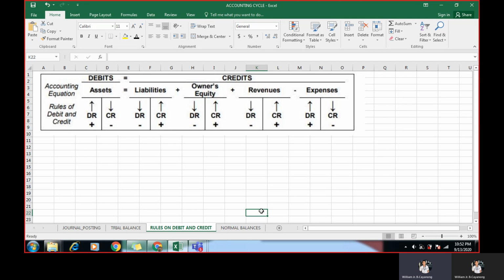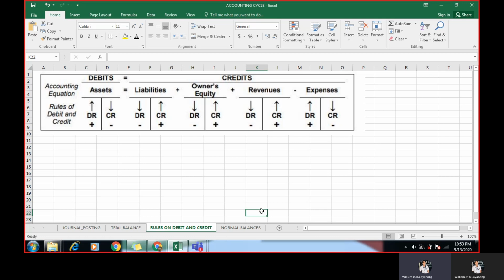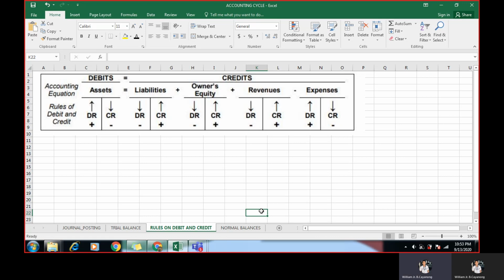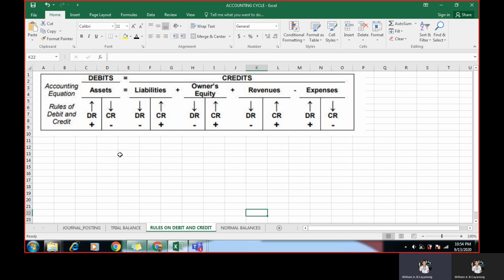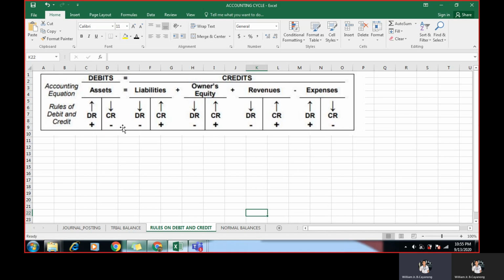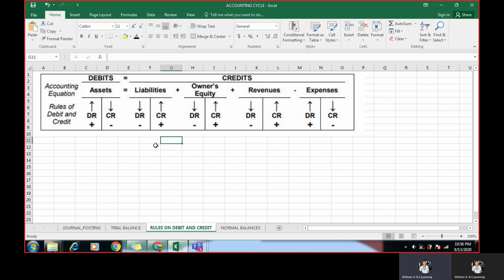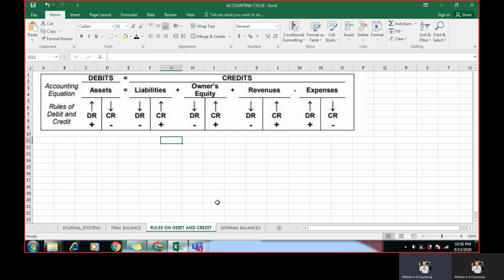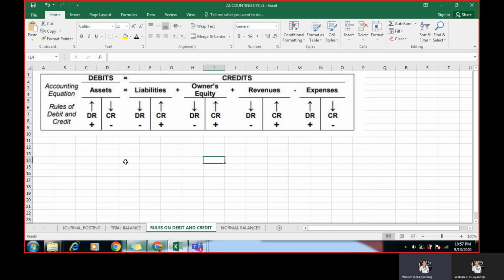Fundamentals of Accounting : RULES OF DEBIT AND CREDIT